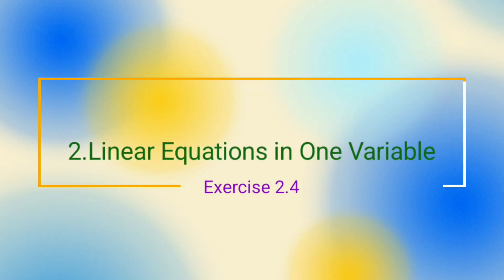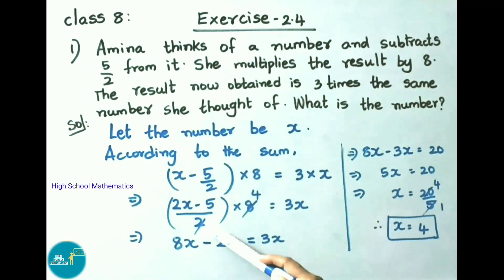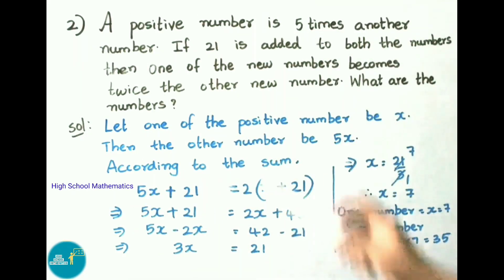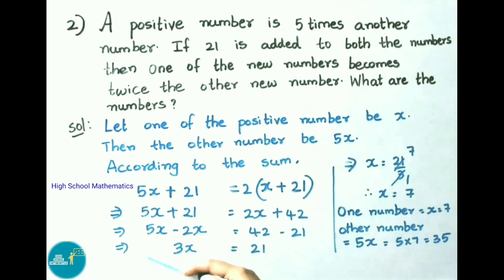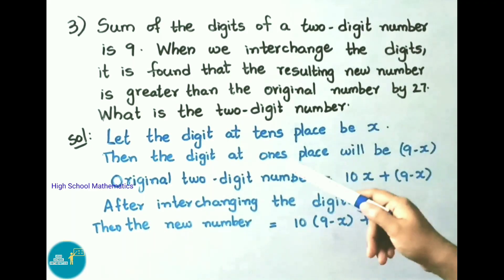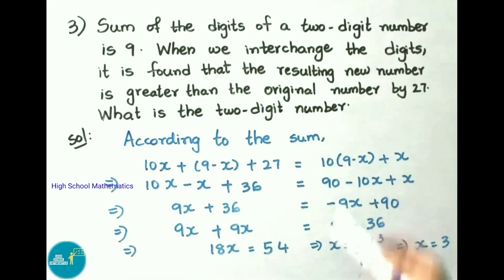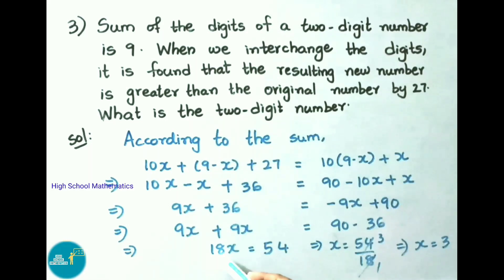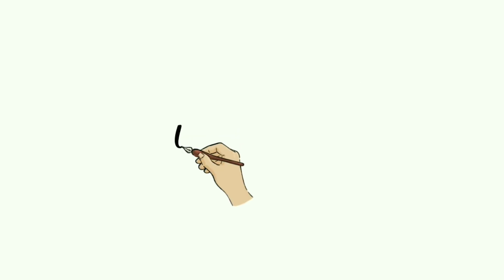Linear Equations in One Variable - Exercise 2.4 - Part 1 -Class 8 || A.P State New NCERT Syllabus